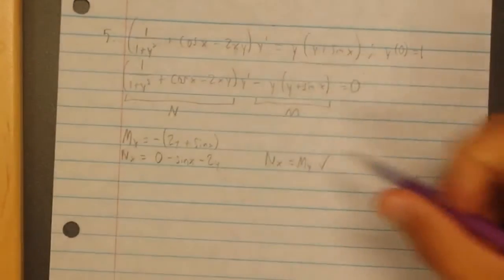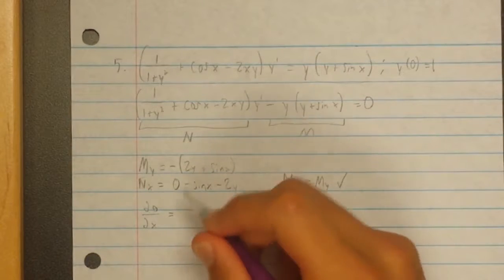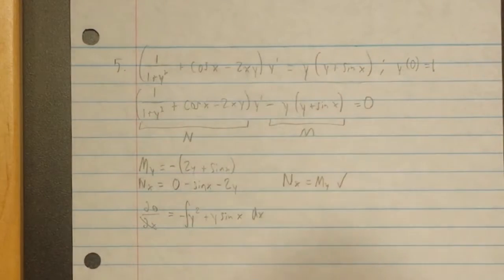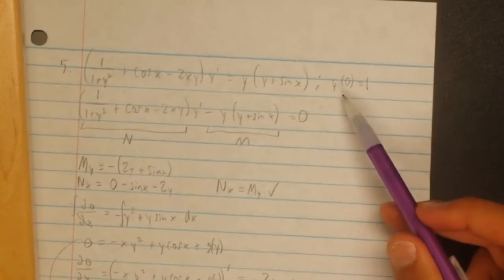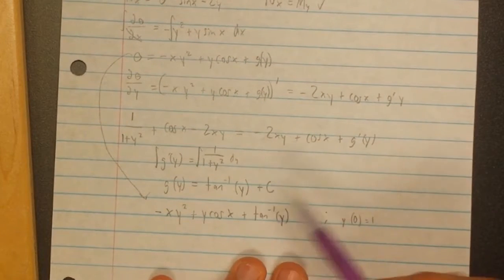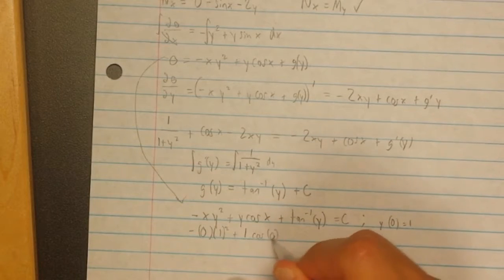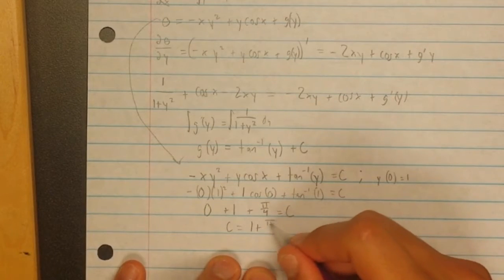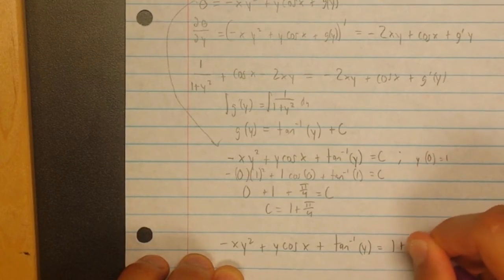Exact Differential Equation